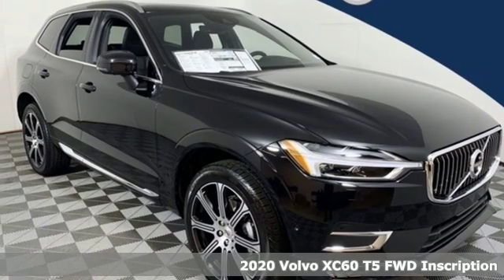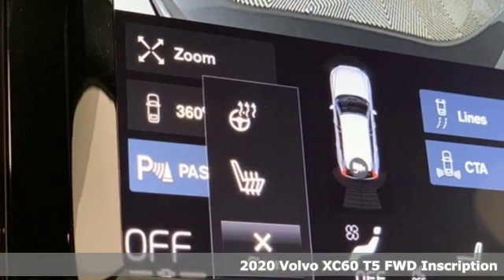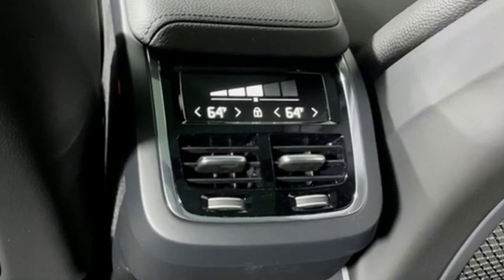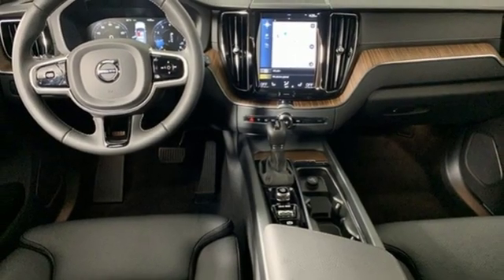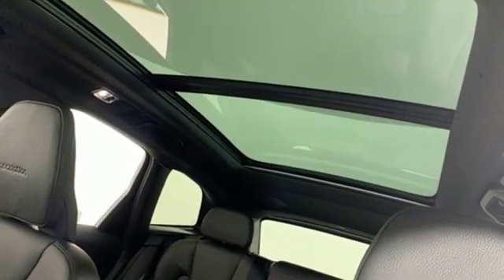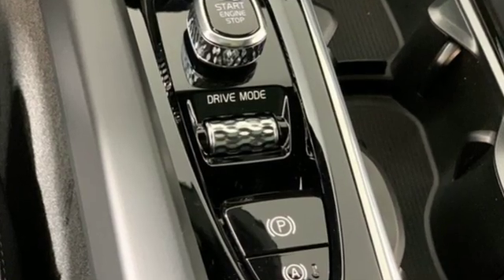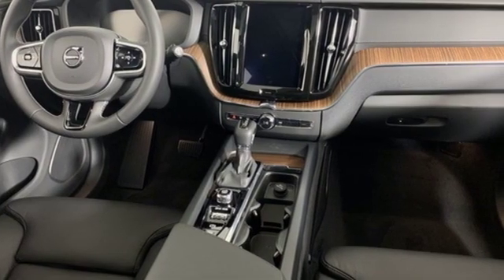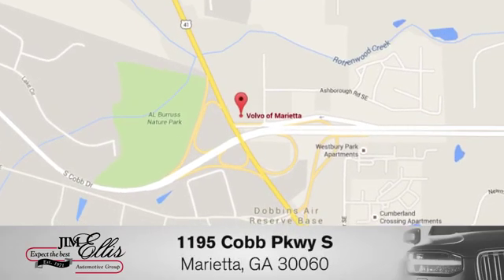New 2020 Volvo XC60 Marietta, GA Atlanta, GA TV6489 - SOLD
Year: 2020
Make: Volvo
Model: XC60
Trim: T5 Inscription
Engine: I4
Transmission: Automatic with Geartronic
Color: Black
Interior: Charcoal
Stock #: TV6489
VIN: YV4102DL7L1488279
2020 Volvo XC60 T5 Inscription

Address:
1195 Cobb Parkway S